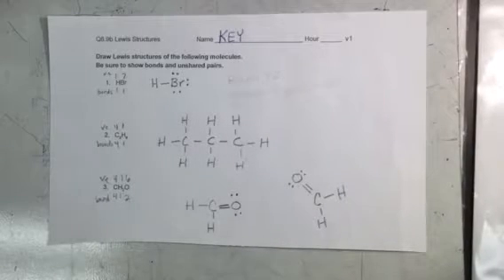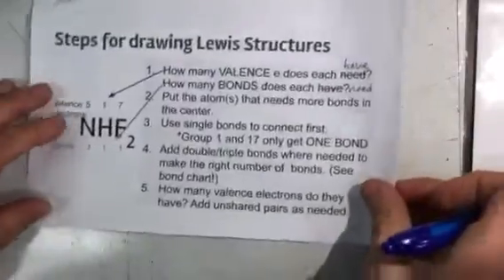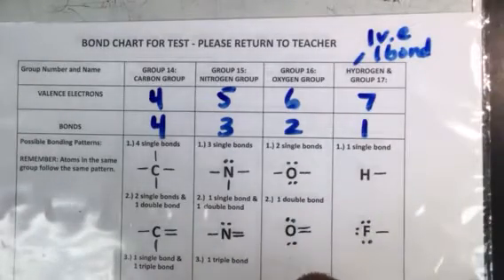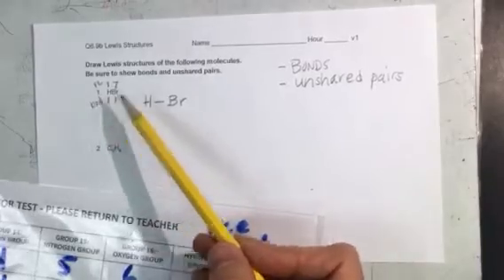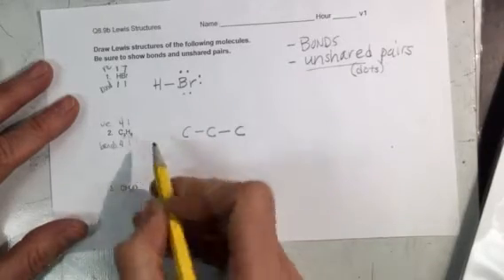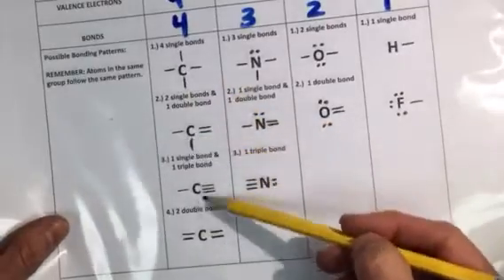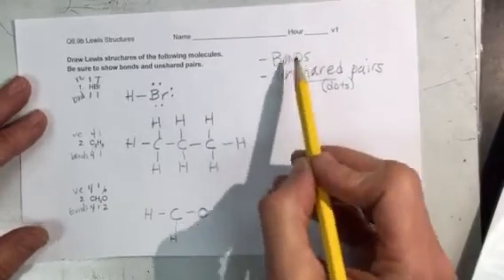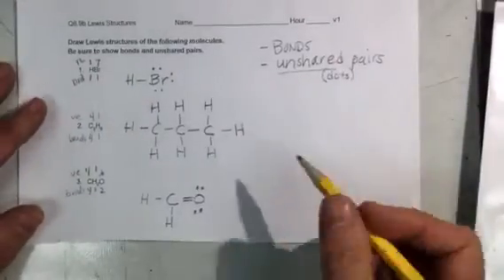Q6.9b Practice Test